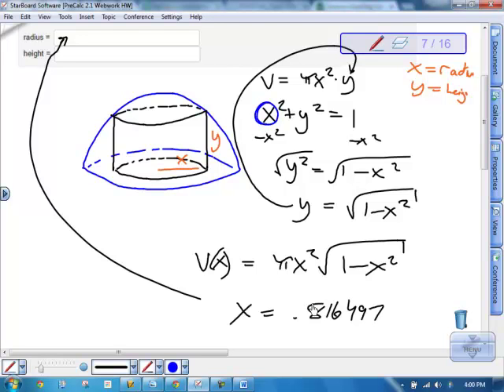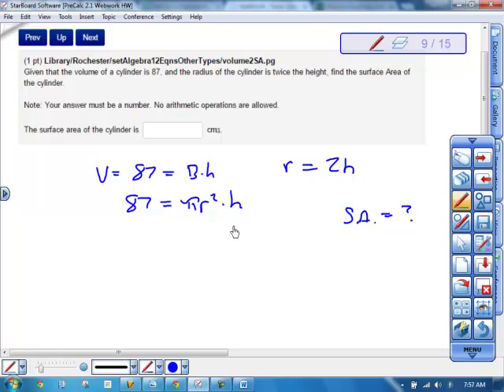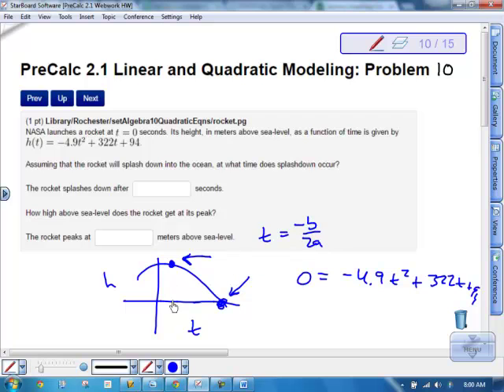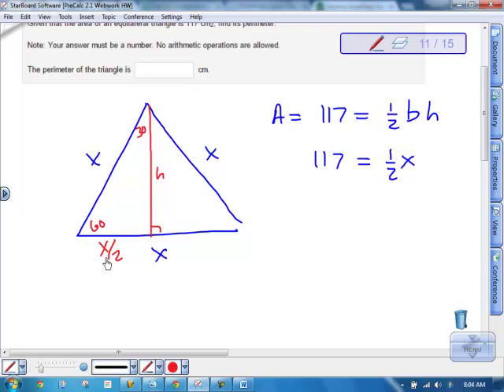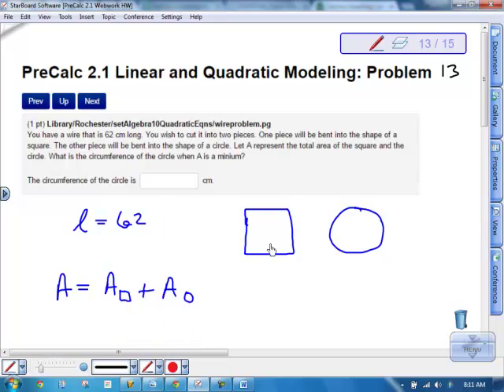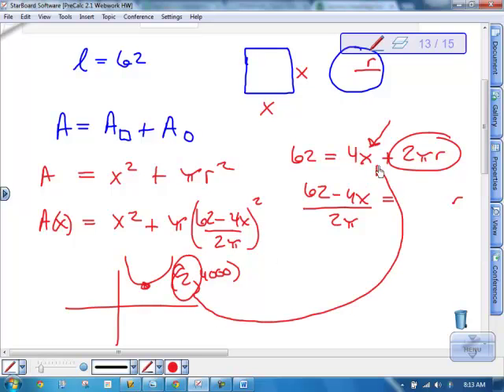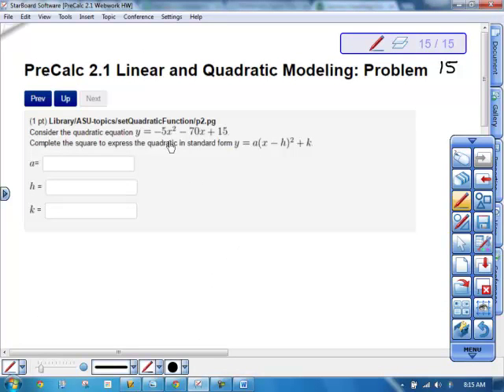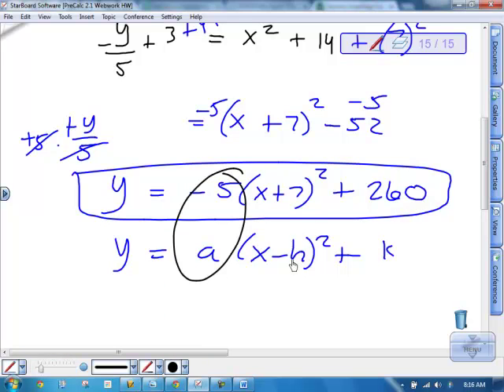PreCalc 2.1 Webwork HW Help 2